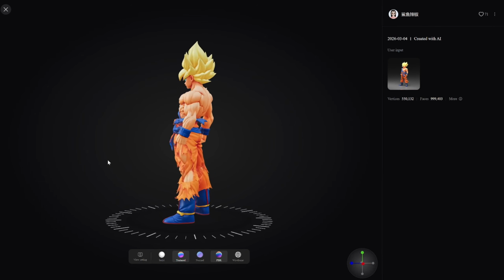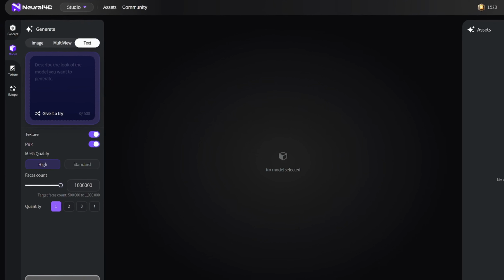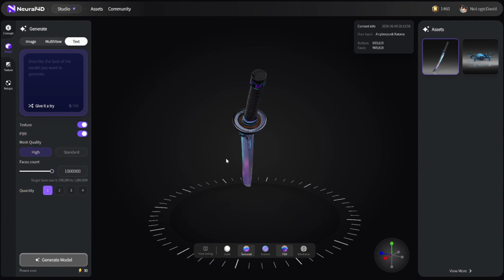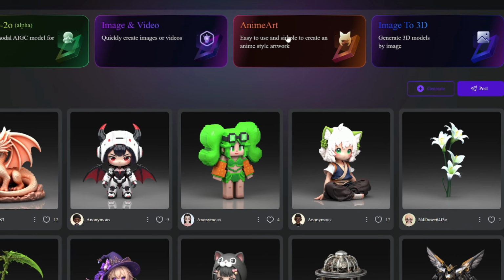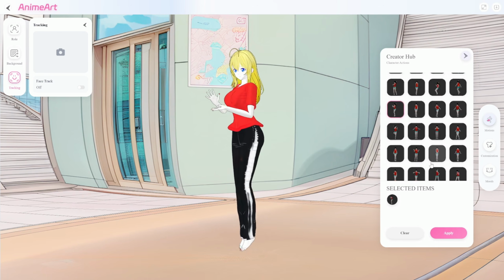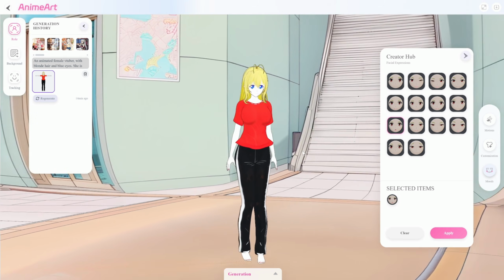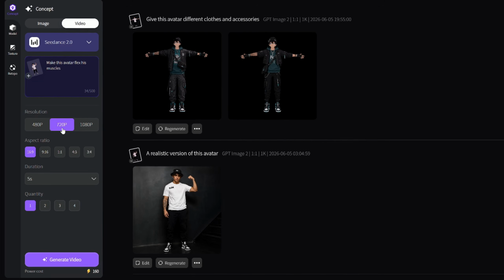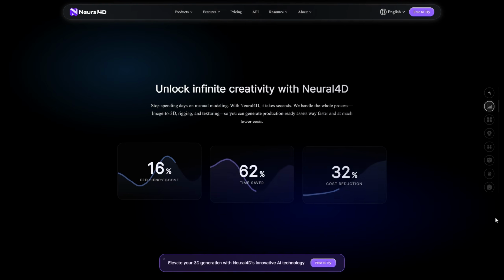If You Play VRChat You'll Love This New AI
and remember to use my invite code: KI6BR0

This is going to help a lot of you guys out!